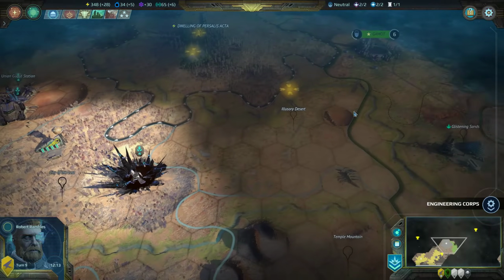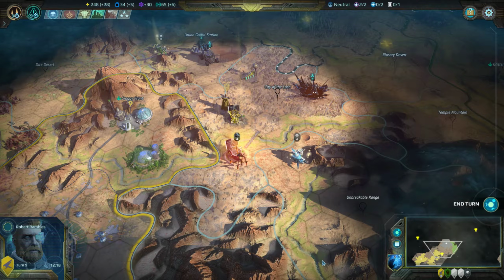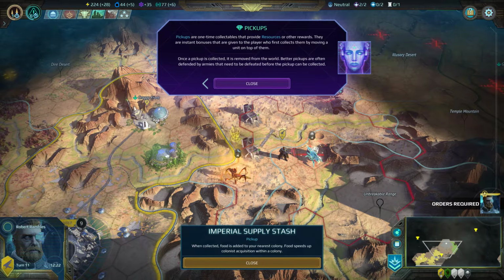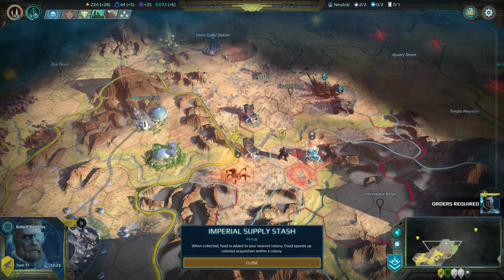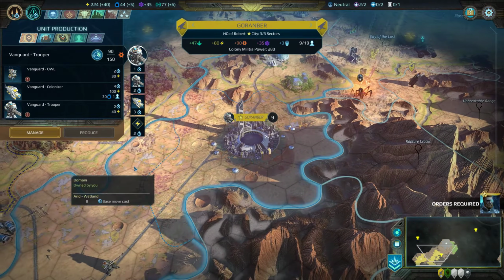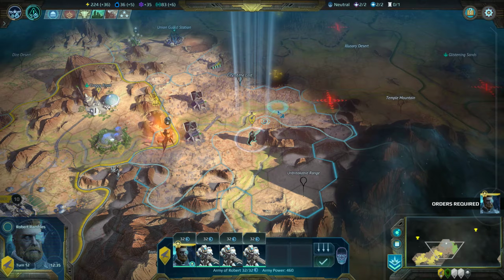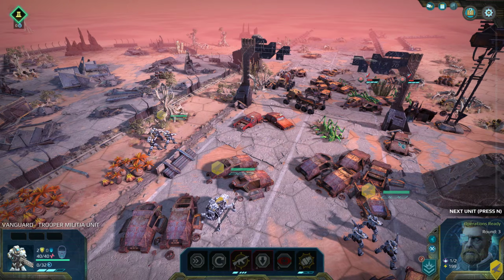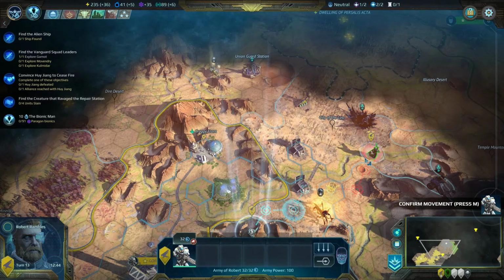Let's Play Age of Wonders: Planetfall - Campaign Part 3: Underdog - PC Gameplay Walkthrough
Welcome to Age of Wonders: Planetfall, a grand strategy game, with a tactical combat layer similar to X-com 2. In this playthrough, we will be conquering the campaign, and uncovering the secrets of the collapse of the Star Union.